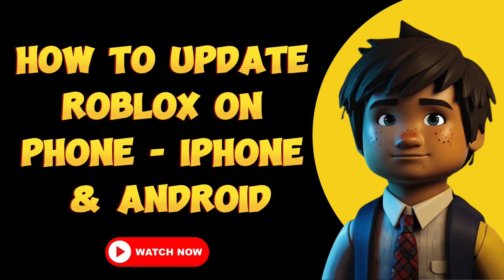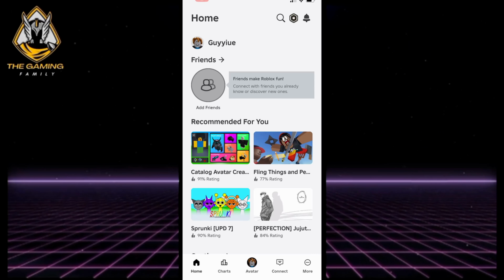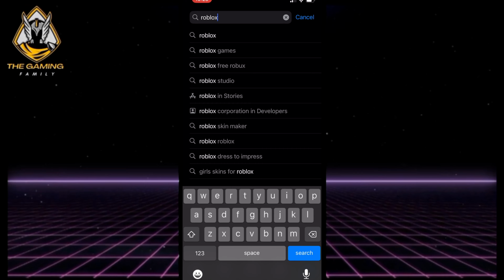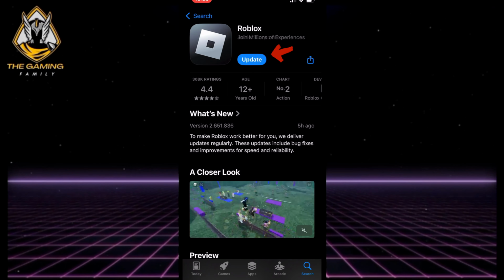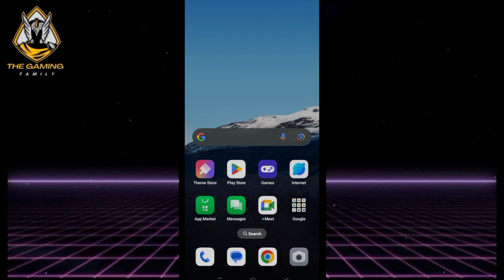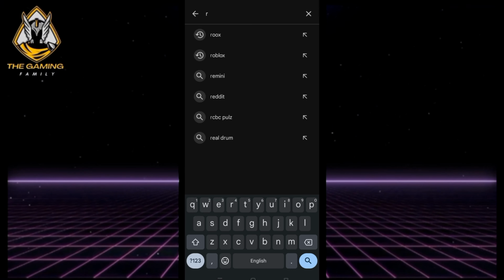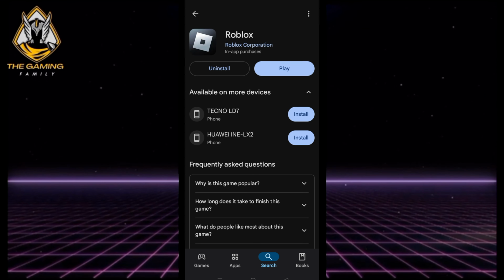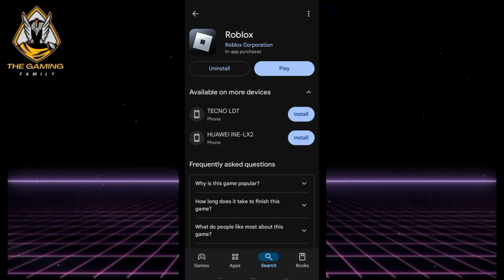I Updated Roblox on My Phone and You Won't Believe What Happened!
How to Update Roblox on Phone   iPhone & Android?

Have you ever tried to update Roblox on your phone, only to encounter a plethora of issues? From the frustrating "Roblox won't update" error to the annoying "Roblox not opening" or "Roblox not logging in" problems, it's easy to get discouraged. But fear not, fellow Roblox enthusiasts! In this video, I'll take you through my personal experience of updating Roblox on my phone and the shocking results that ensued. You'll learn how to fix common issues like auto-update problems on Android, Roblox crashing on iPhone, and even how to make money on your phone using Roblox. Whether you're using an iPhone or an Android device, this video will guide you through the steps to update Roblox successfully and get back to playing your favorite games in no time. So, what are you waiting for? Watch till the end to find out what happened when I updated Roblox on my phone!